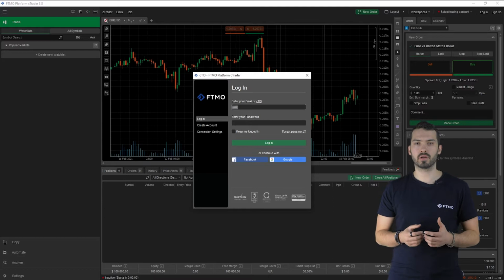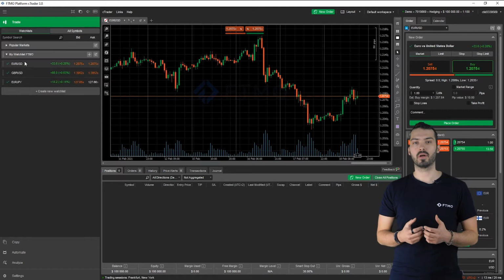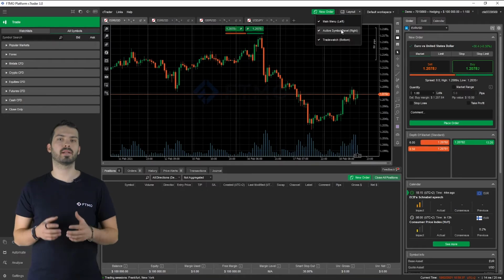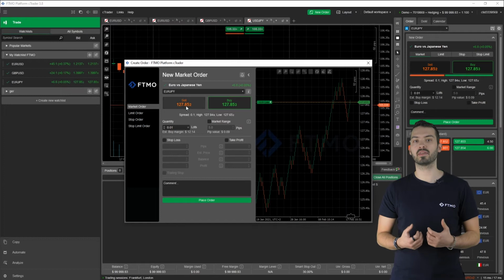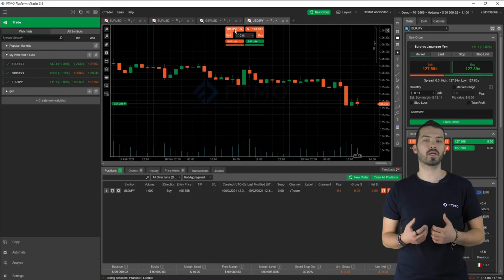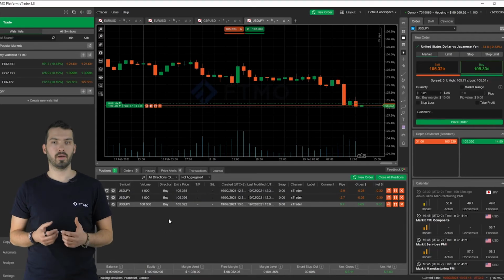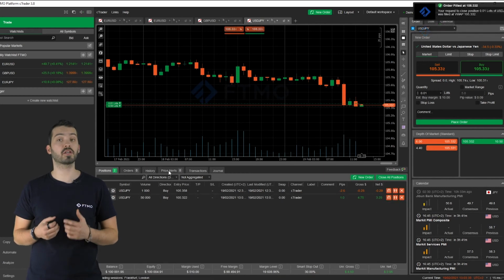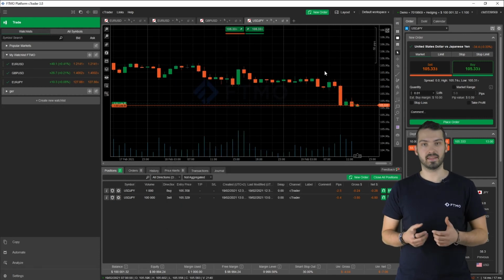cTrader PC Guide | FTMO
In this video, you will learn how to use the cTrader trading platform on your PC.